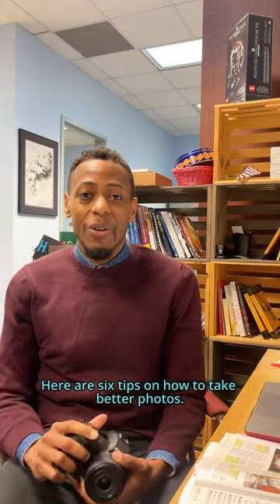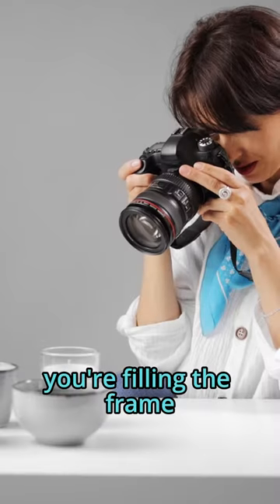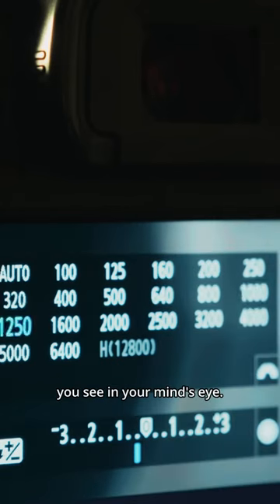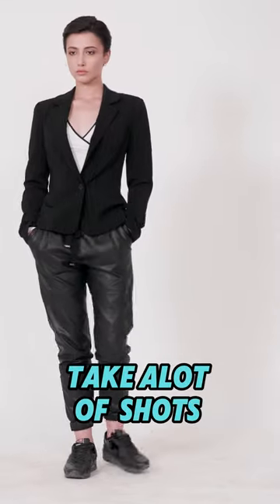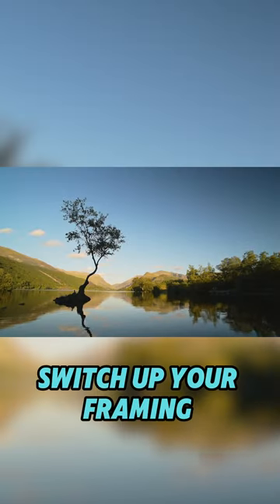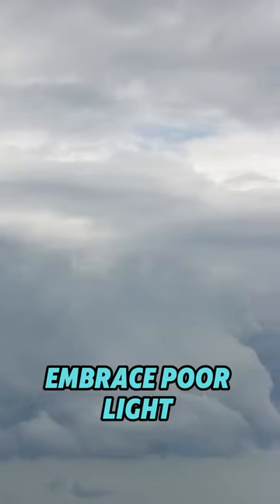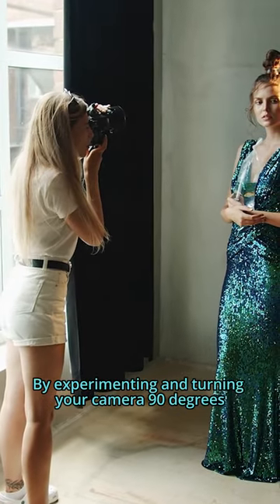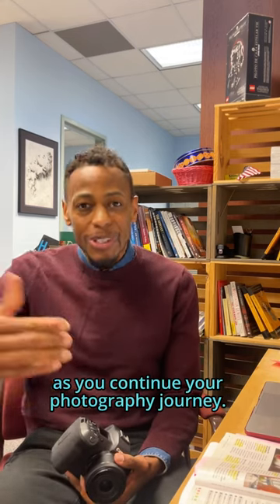Photography Tips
Whether you're an aspiring photographer or long-time veteran, these tips can help you diversify and strengthen your photography skills. What are your favorite tips for capturing the best shots?